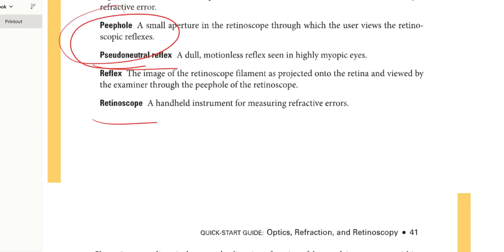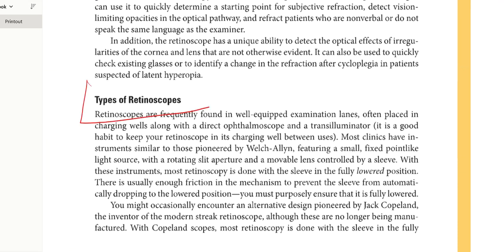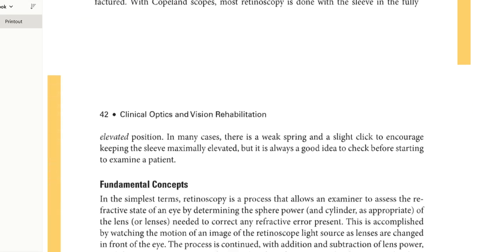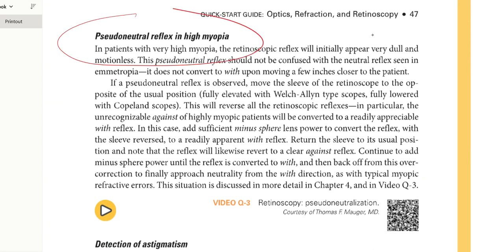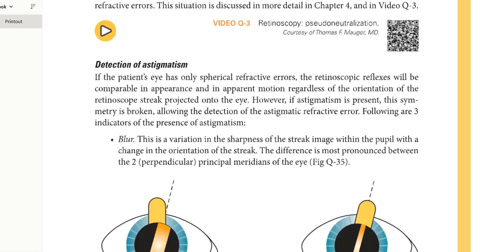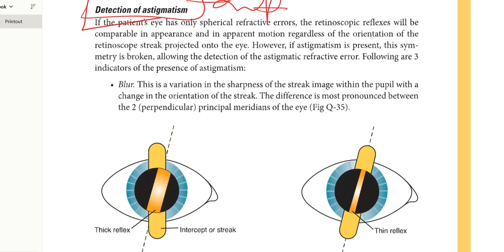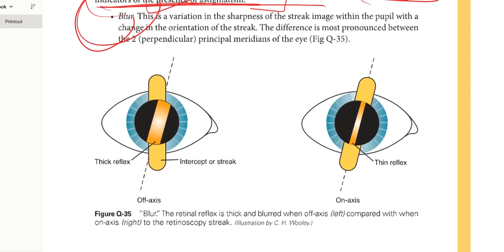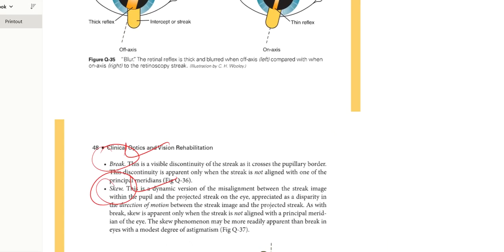LECTURE 1, Part 2 / Quick guide unit/AMERICAN ACADEMY OPTICS/ICO OPTICS